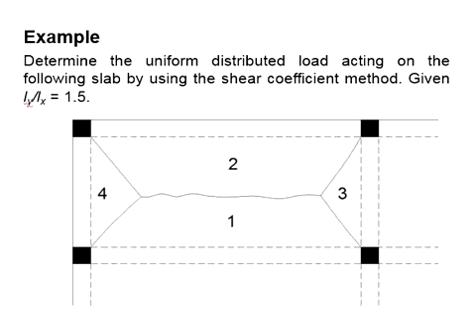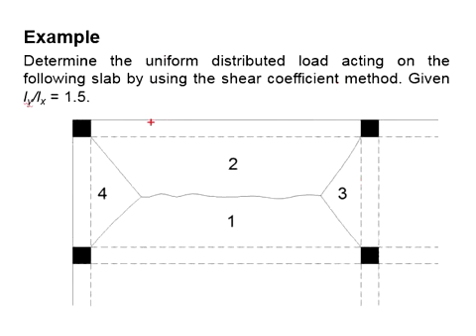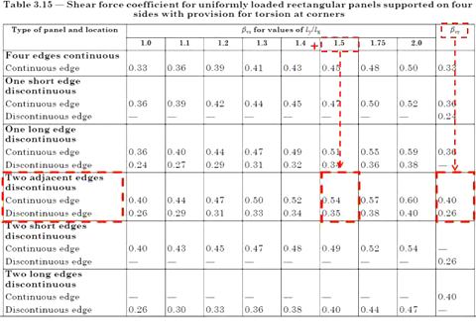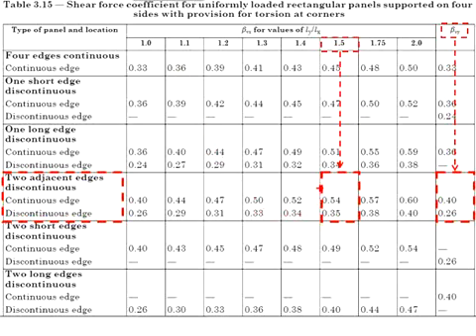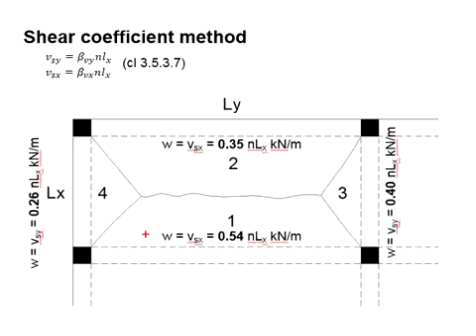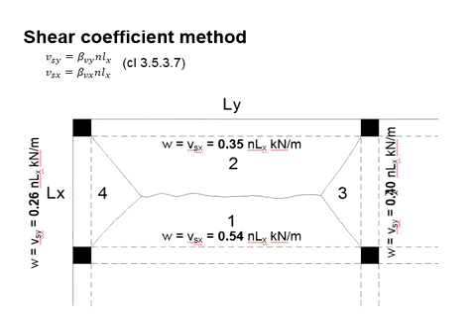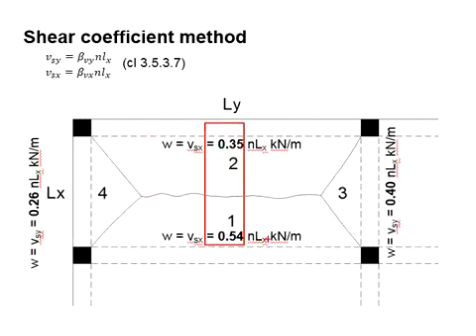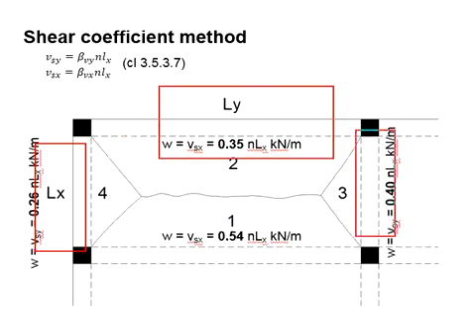7.5 Example: calculation of action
Example question and solution to determine the action acting on a reinforced concrete beam.